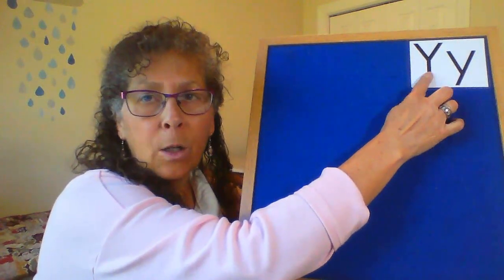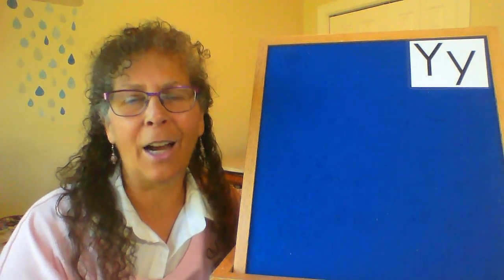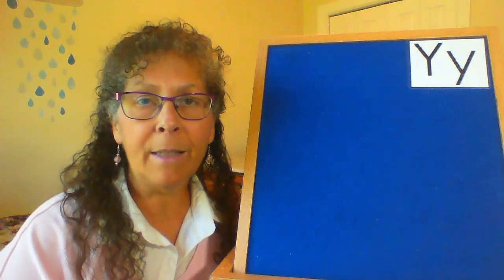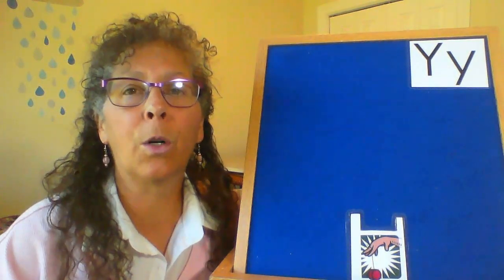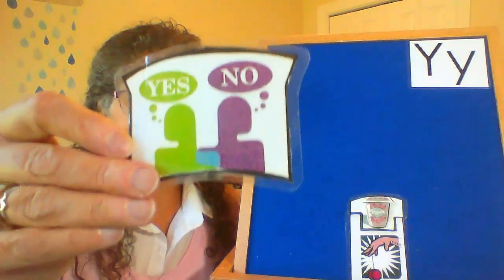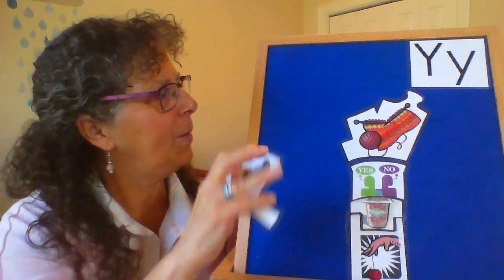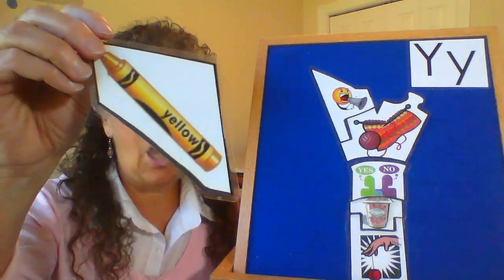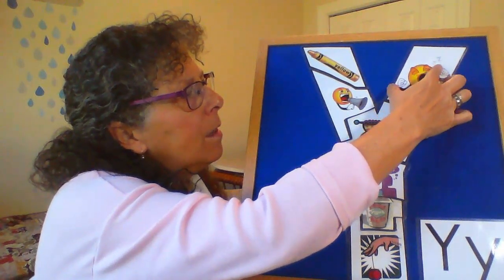Letter Y Online Story Time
This video was created so that our young patrons who cannot come to the library can experience a Letter Y Alphabet Story Time at home. ↓↓↓↓↓Click on SHOW MORE below the YouTube Kids banner for links to read aloud books and more fun activities!

Research has repeatedly proven that two of the best predictors of early reading success are alphabet recognition and phonemic awareness.  We are committed to creating story time resources that support those two skills!

1.  What Would You Wish For? (4:00)
2.  You Are My Happy (2:25)
3.  I’ll Love You Til the Cows Come Home (2:34)
4.  I’ve Loved You Since Forever (1:29)
5.  The Night Before New Years (4:30)
6.  Thank You, Mr. Falker (16:37)
7.  Be Calm: The Buzz About Yoga (4:30)

NCKIDS DIGITAL RECOMMENDATIONS FOR LETTER Y
Hap-pea All Year (Read Along)

EXPERIMENTS
Y is for Balloon Yo-Yos

See It, Say It, Sign It with Jack Hartman (Letter Y-consonant-at the beginning of a word)

See It, Say It, Sign It with Jack Hartman (Letter Y-vowel-at the end of a word)

LETTER  CRAFT IDEAS
Y is for Yak

Seven Letter Y Crafts and Process Art for Preschoolers

This video is part of a series of videos created as documentation for the three year IMLS/LSTA project grant that we called "Alphabet Ready". For more info about the Alphabet Ready Grant